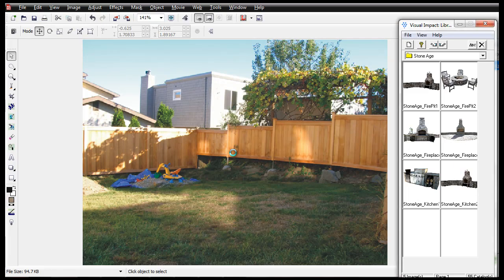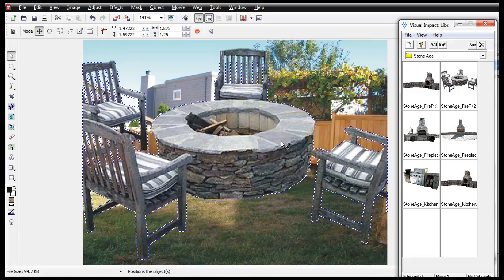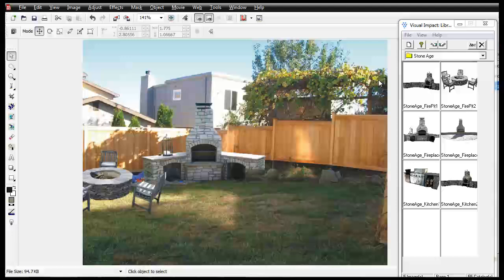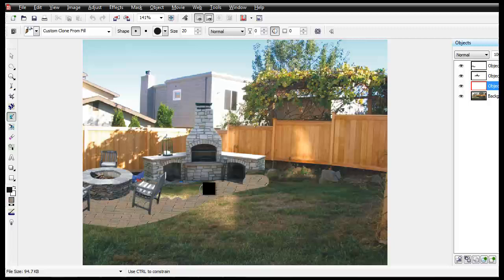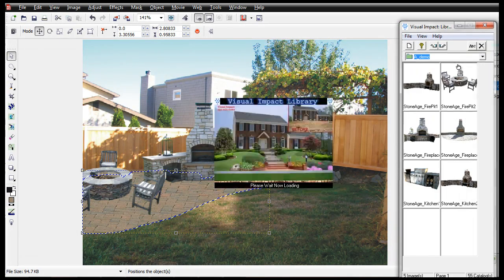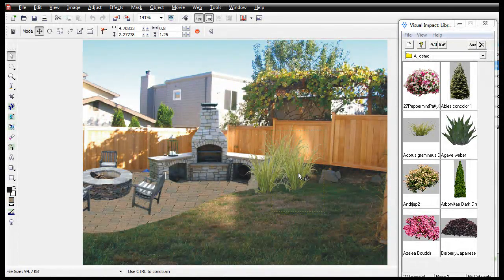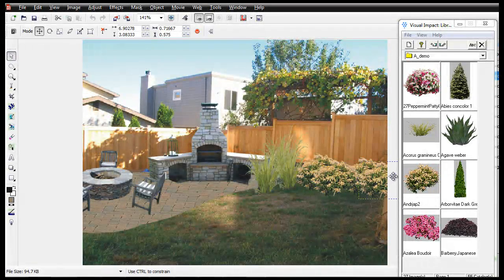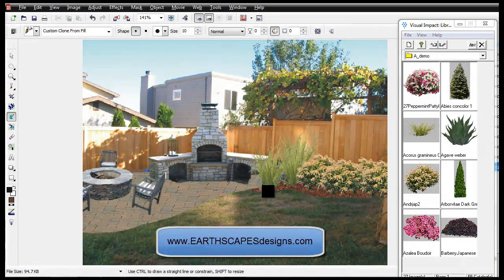Create Outdoor Living Area - Landscape Photo Plan Software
- Take a digital photo of the job site. Select the elements you want to use on the site. Simply drag, drop and place the object onto your photo.  An Instant Makeover!